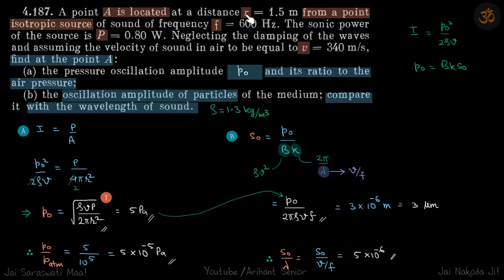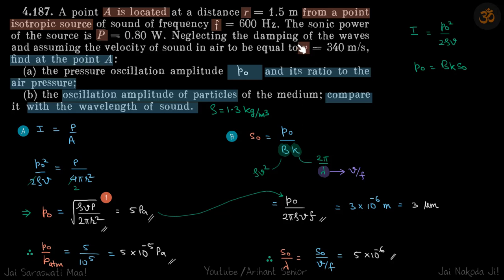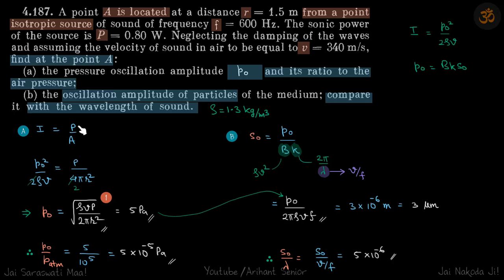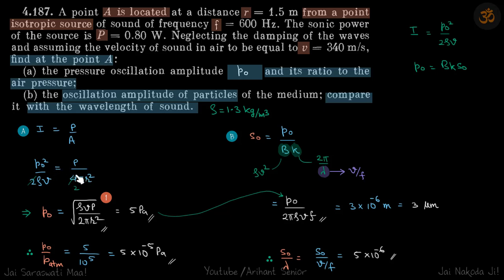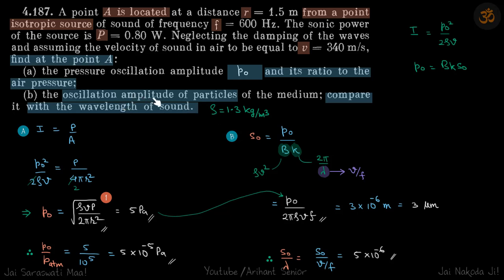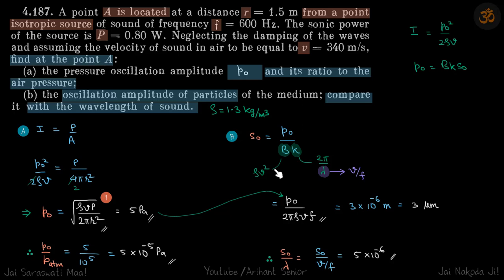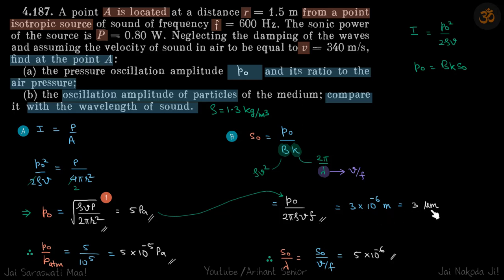4.187 | Irodov Solutions | Oscillations and Waves